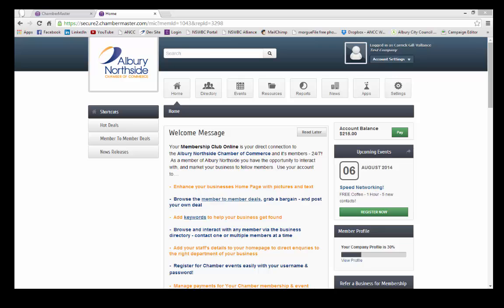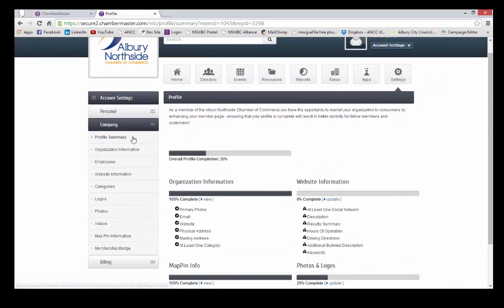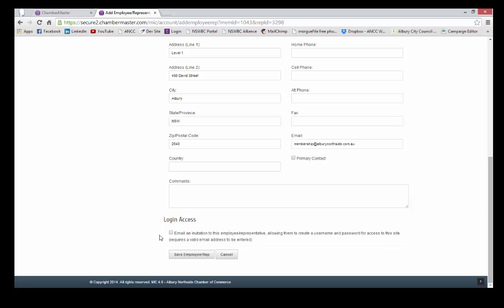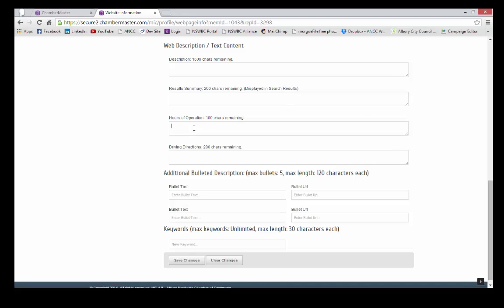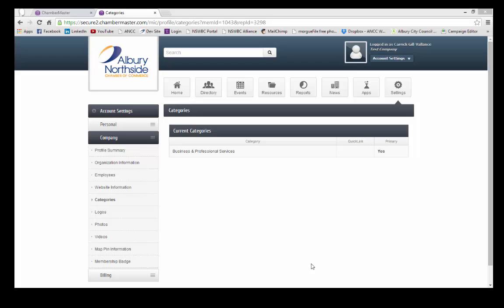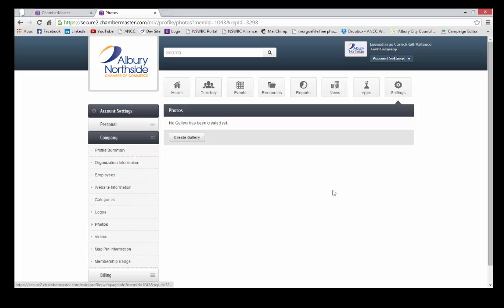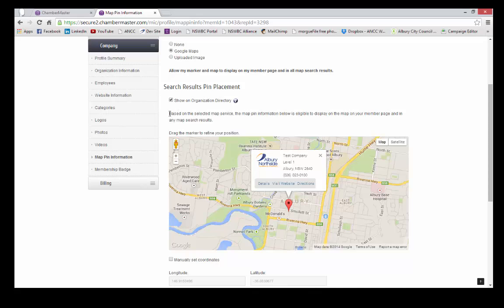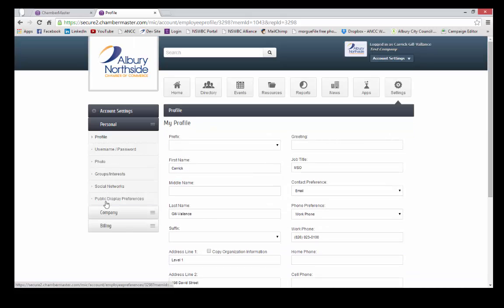Chamber Login - Update your company & personal profile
This webinar is a step by step guide to updating and completing your company & personal profile in your Membership Club Online account.